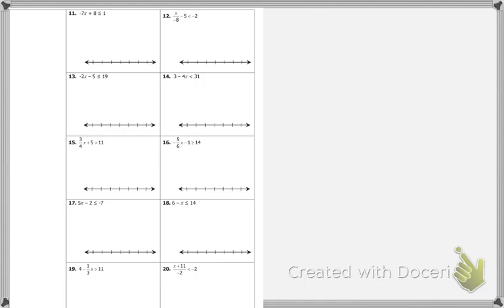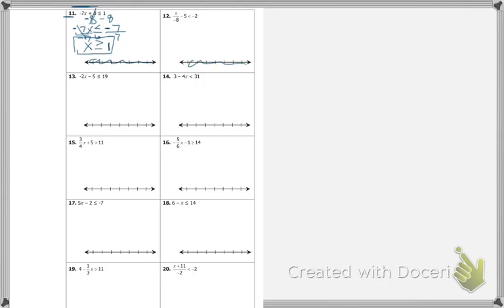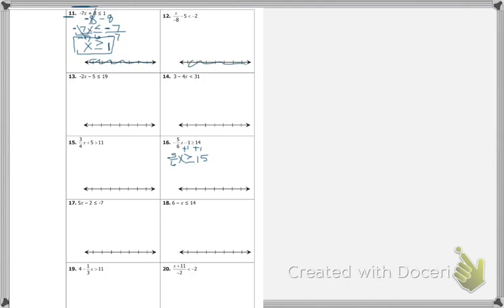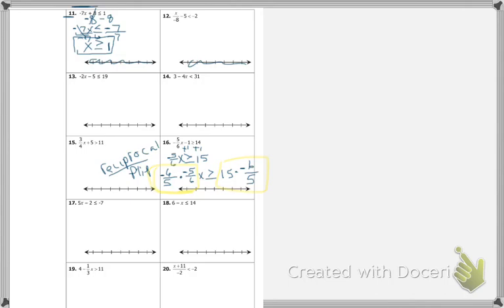Geometry Basics Lesson 1